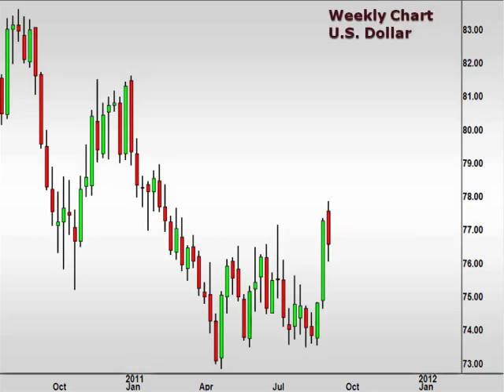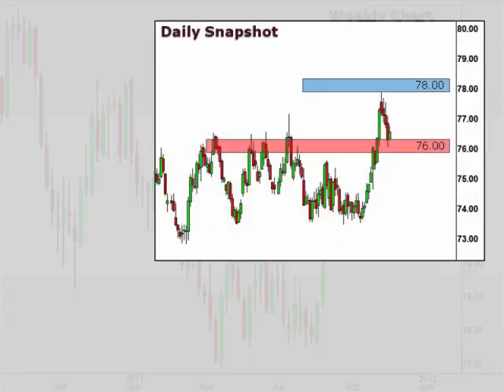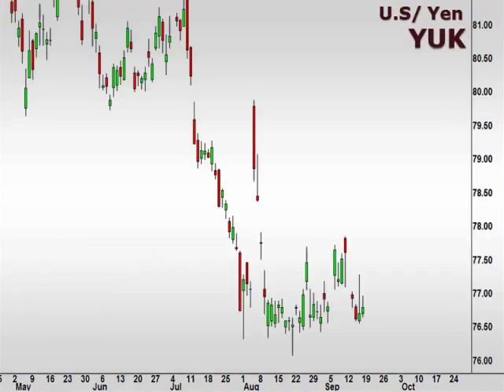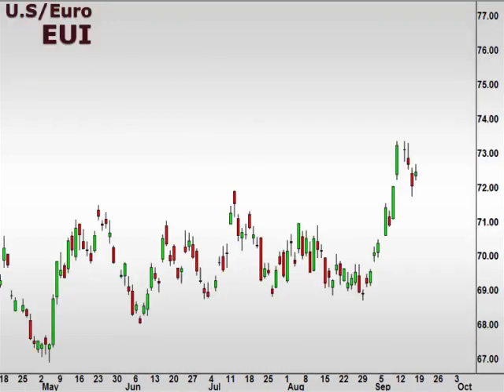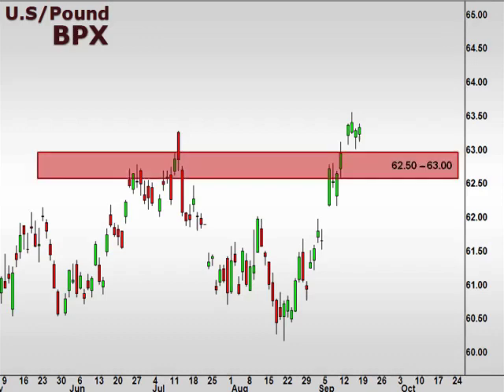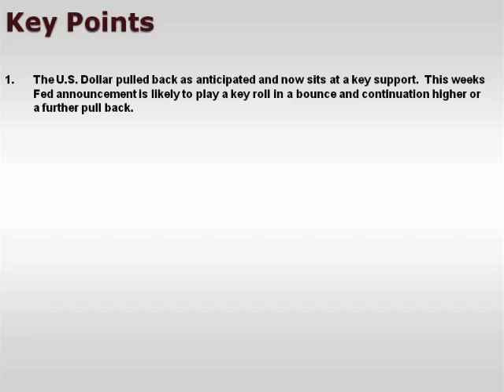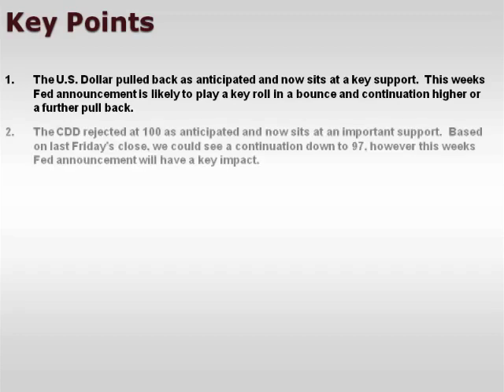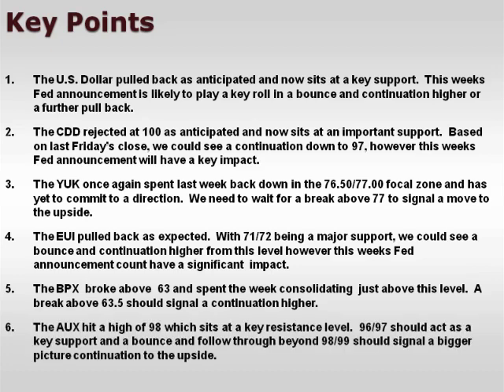9/19/2011 FX Options Weekly Outlook